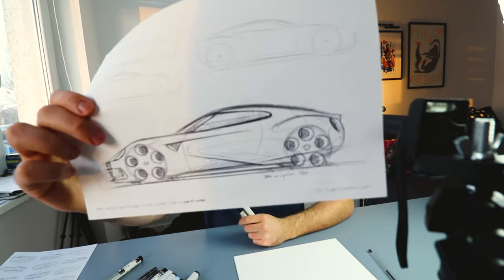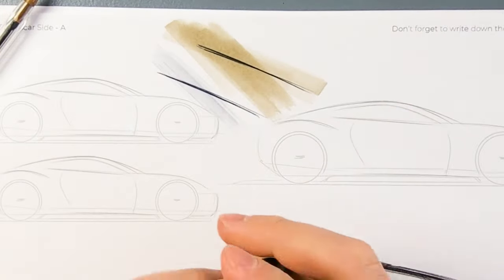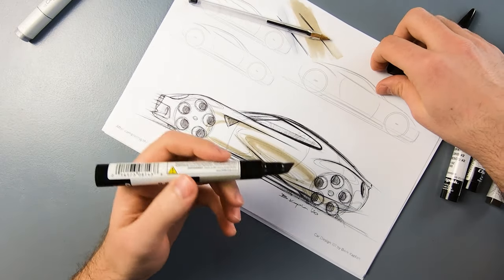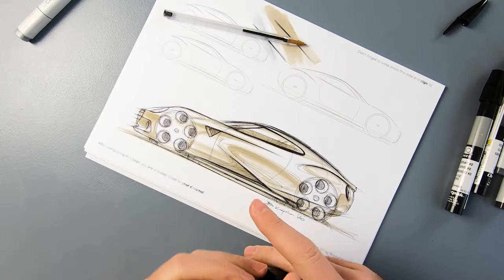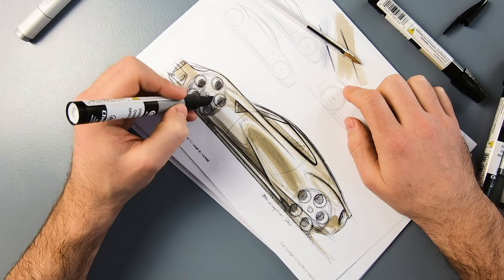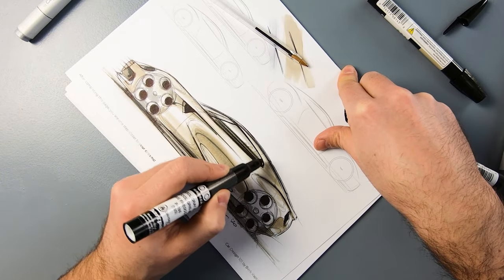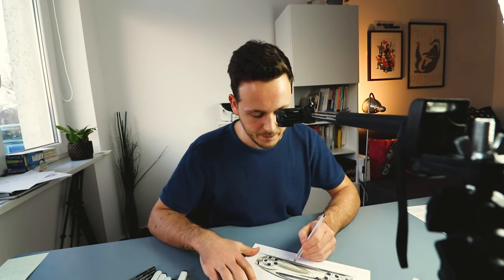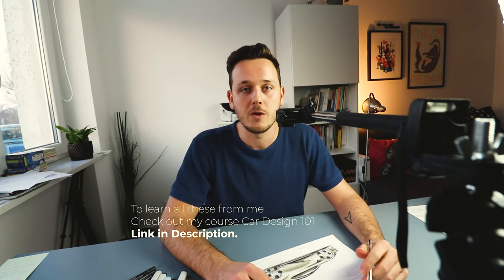How to use MARKERS for CAR DESIGN SKETCHING!!! Car Designer Explains.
You asked me to prepare a marker tutorial, so here it is! This is how I use markers for car design sketching. Very relaxed and quick way to visualise your ideas on paper. Don't be afraid to do the mistakes! It is fun :)

Markers we saw in the video;
-Copic
-Ad Chartpak

As a professional car designer I prepared my online courses to help you getting closer to your dreams! You can learn all basics and daily techniques used by professionals;